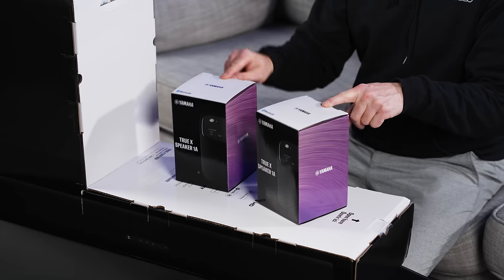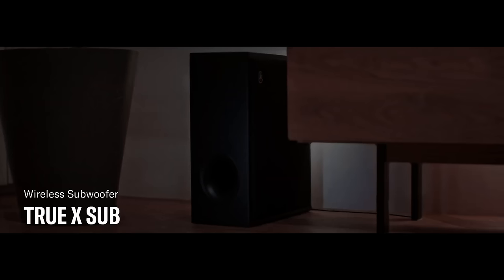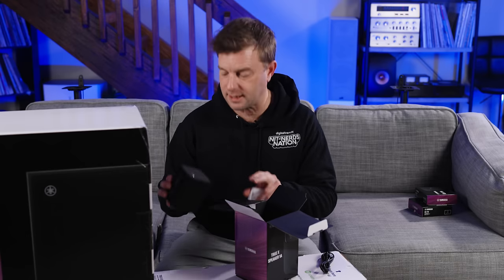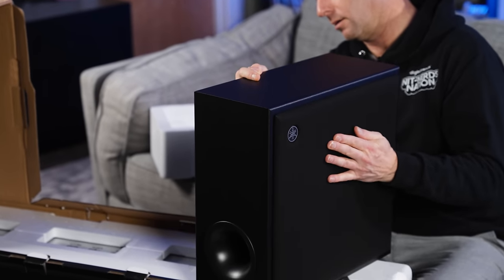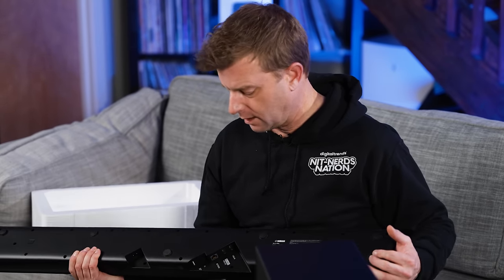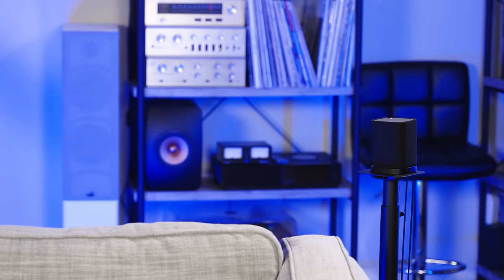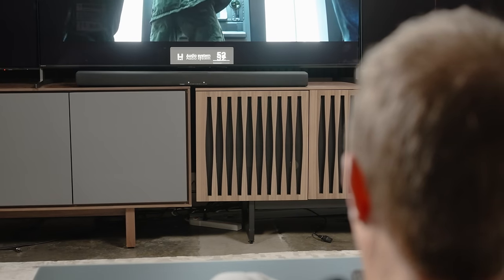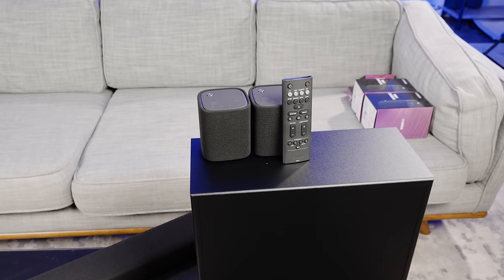Yamaha True X 50A Soundbar, True X Wireless Surrounds | What Took So Long?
We unbox and take a first-look at the Yamaha True X BAR 50A soundbar and 1A wireless surround speakers. We've waited years for this type of flexibility from a home theater surround system. The True X rechargeable speakers work with the soundbar as surrounds or can be used separately as portable Bluetooth speakers. The result is a system with a ton of utility but how well does it perform as a traditional home theater system?

BUY THE YAMAHA TRUE X BAR 50A SOUNDBAR
🛒 From Amazon

BUY THE YAMAHA TRUE X 1A SURROUND SPEAKERS
🛒 From Amazon

BUY THE YAMAHA CC-T1A CHARGING CRADLE
🛒 From Amazon

00:00 Intro
07:35 Unboxing
12:03 First Impressions